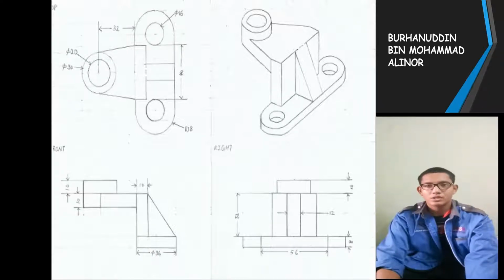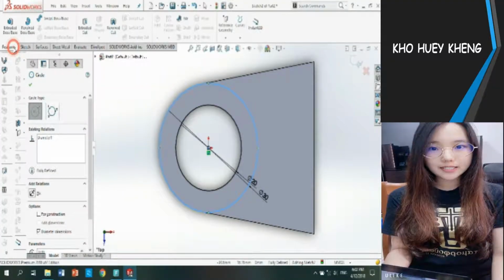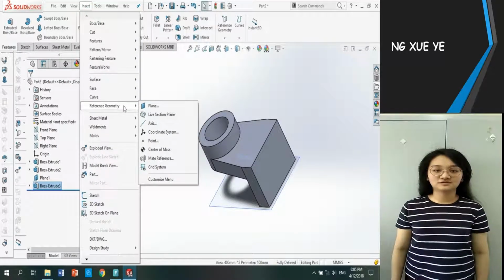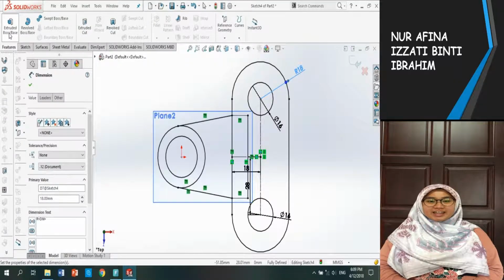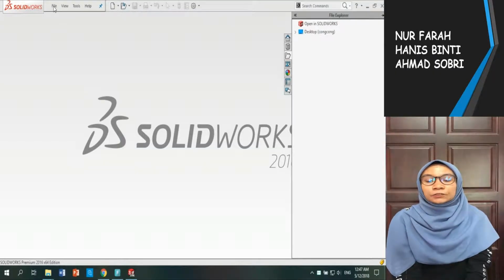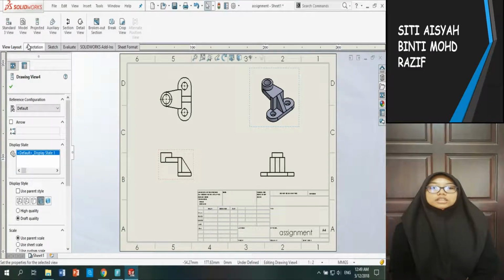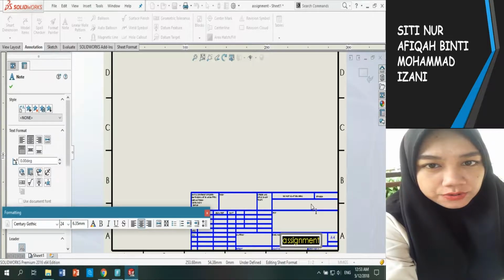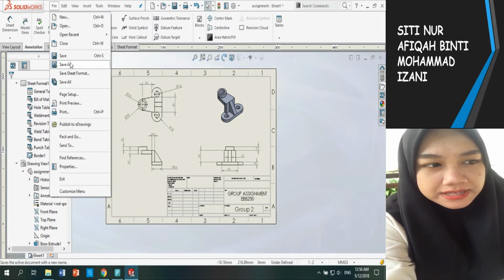Solidworks Assignment Group B